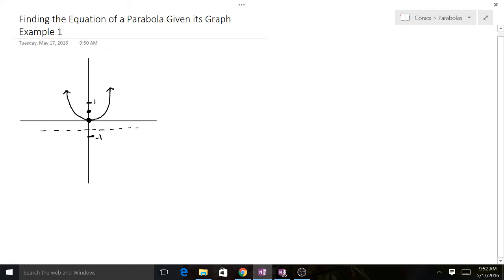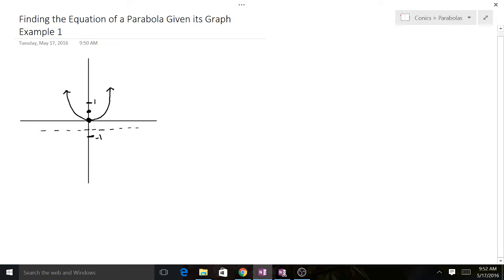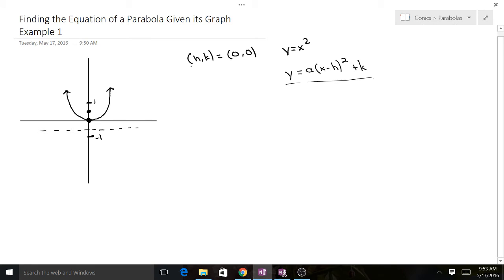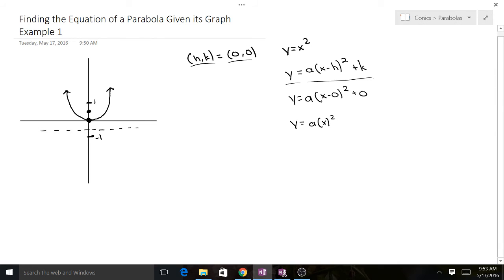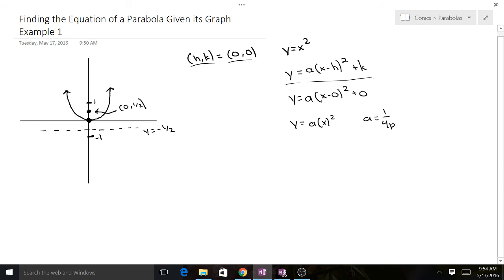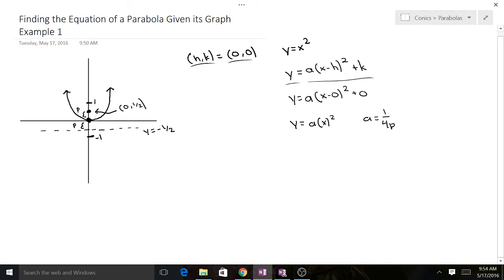Finding the Equation of a Parabola Given its Graph: Example 1